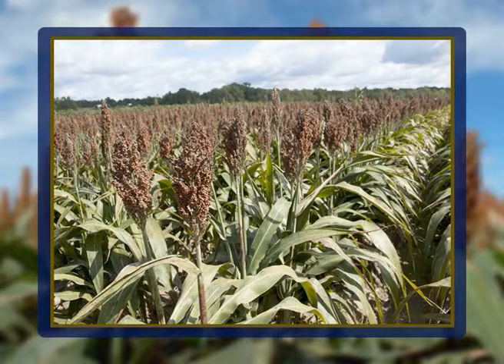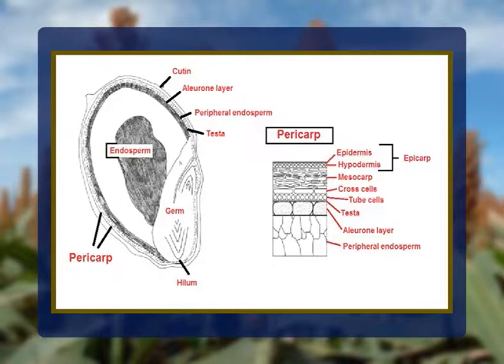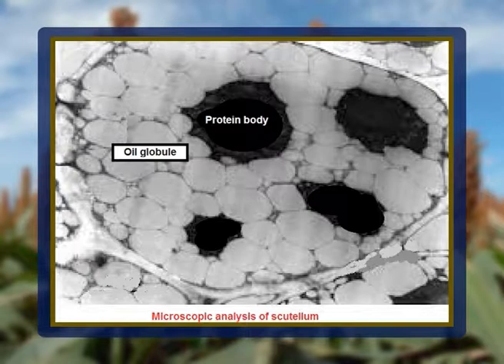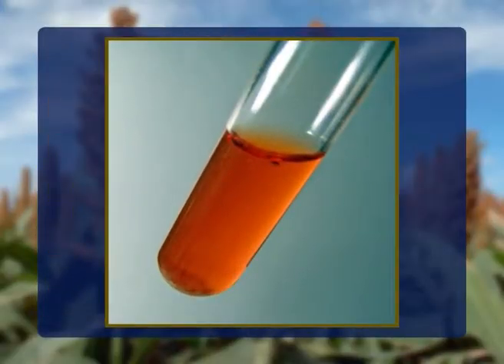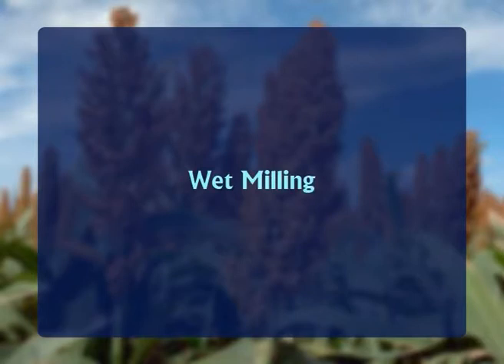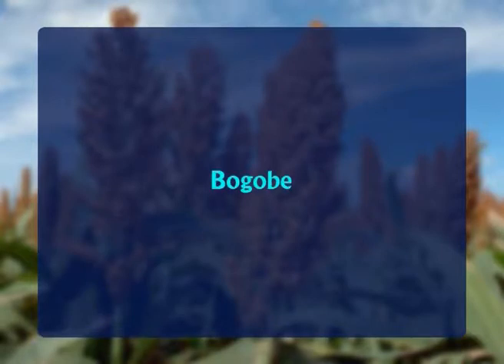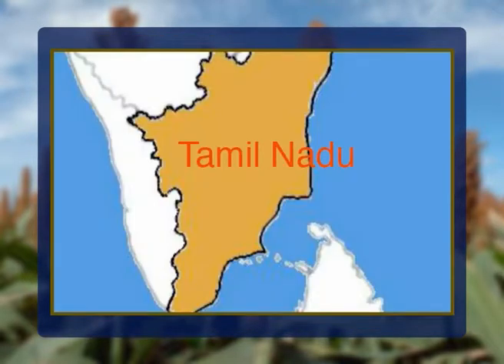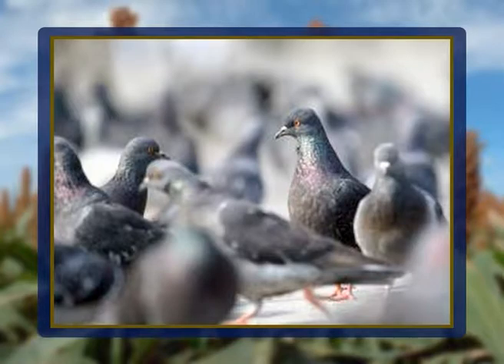Sorghum production and its products